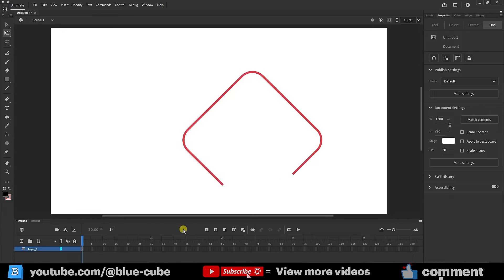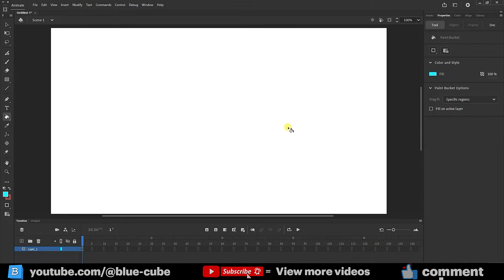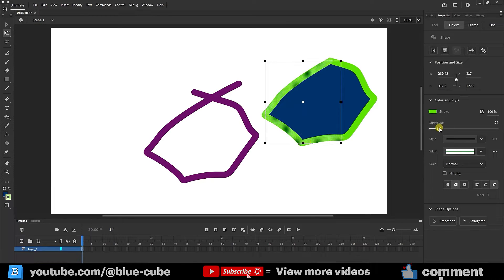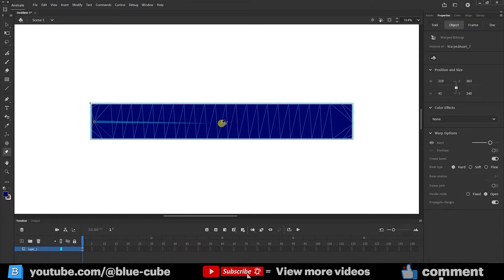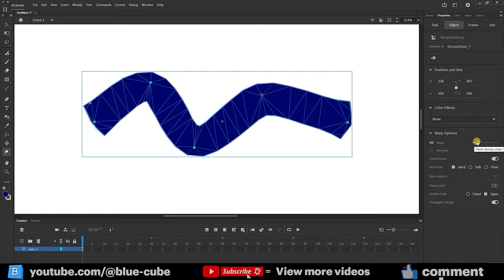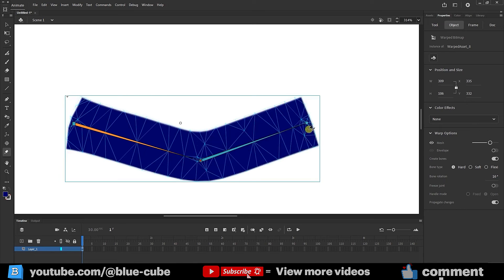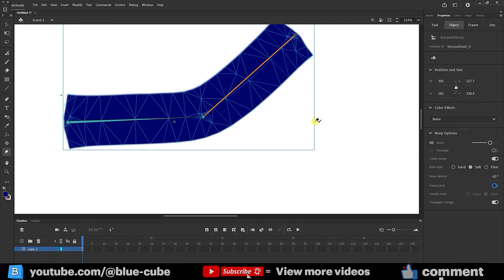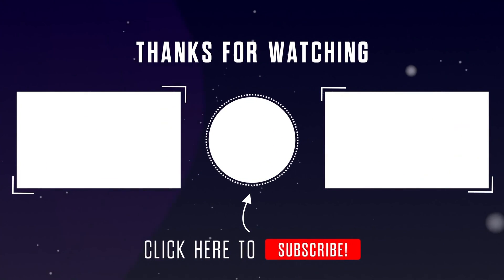Adobe Animate Tutorial (9) - Paint Bucket, Ink Bottle, and Asset Warp Tools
Adobe Animate: Welcome to the eighth installment of our Adobe Animate tutorial series! In this episode, we're delving deep into three indispensable tools: the Paint Bucket, Ink Bottle, and Asset Warp.
First up is the Paint Bucket tool, your go-to for quickly filling shapes with color, gradients, or patterns. Learn how to optimize its settings for efficient fills and discover advanced techniques for precise coloring.
Next, we explore the Ink Bottle tool, essential for adding outlines and strokes to your artwork. Dive into customizing stroke properties, creating dynamic lines, and achieving professional-quality results effortlessly.
Finally, we uncover the power of the Asset Warp tool, perfect for adding fluidity and motion to your designs. Master the art of manipulating artwork with finesse, creating animations with organic movement that captivate your audience.
Whether you're a seasoned animator or just starting out, these tools are essential for bringing your creative vision to life in Adobe Animate. Join us as we unlock their full potential and elevate your animation game!

00:00 start
00:18 Paint Bucket tool adobe animate
01:57 Ink Bottle tool adobe animate
03:01 Asset Warp Tools adobe animate